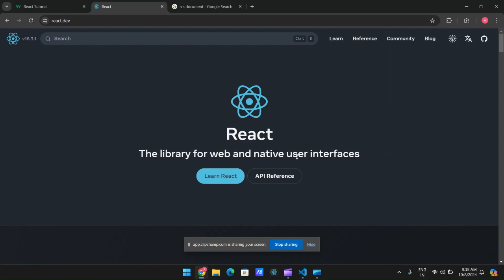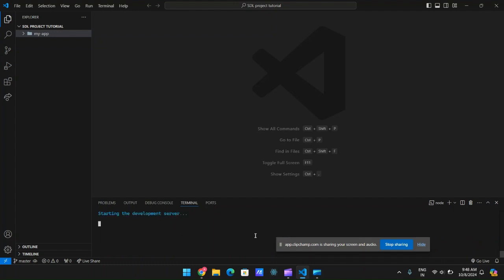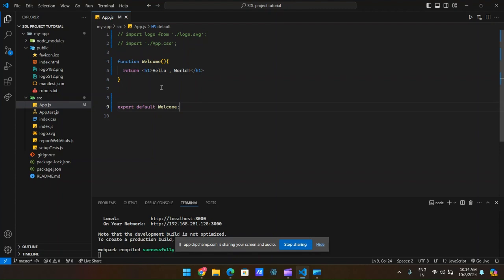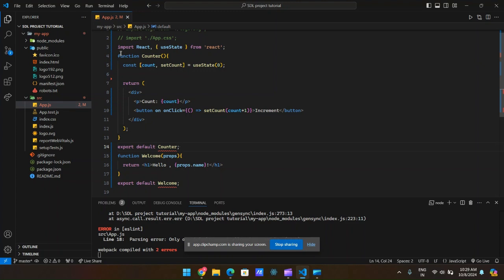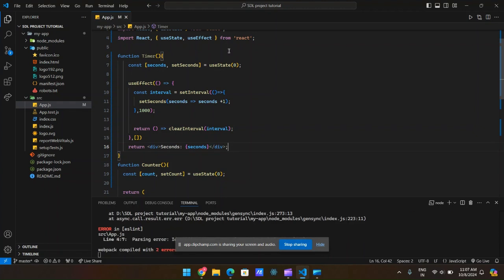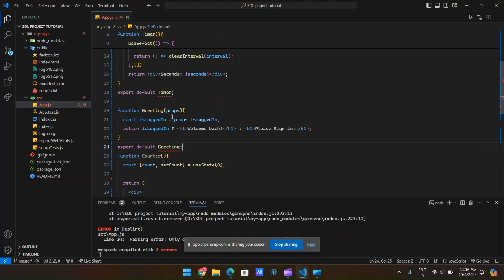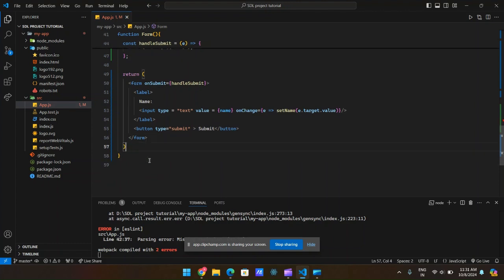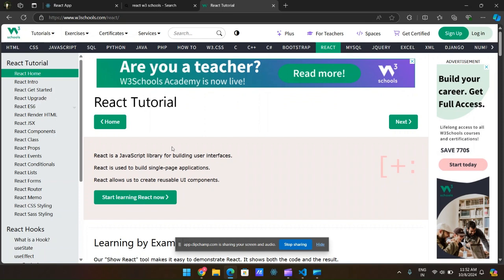Atharva Maddhav | 0801CS221037 | TimeTableGenerator | ReactJS tutorial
A simple and easy to understand tutorial for reactJS